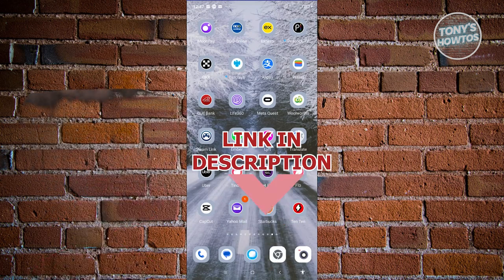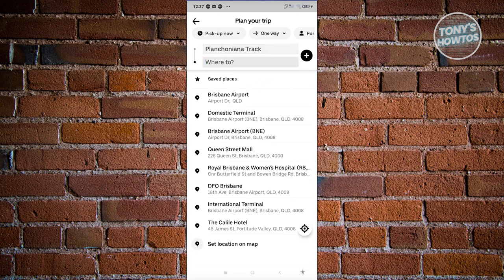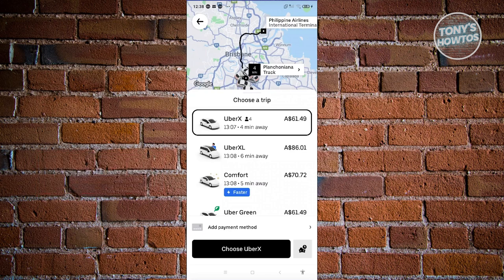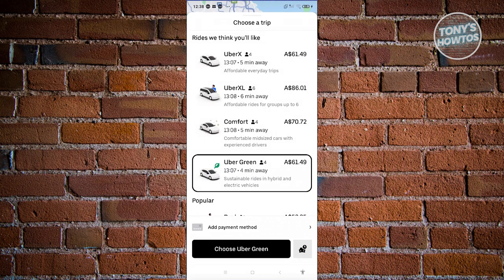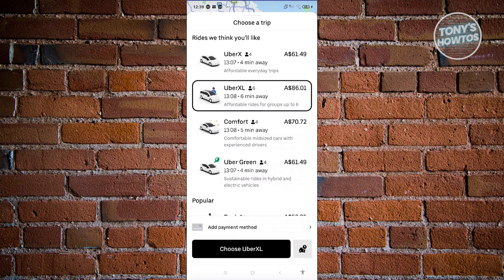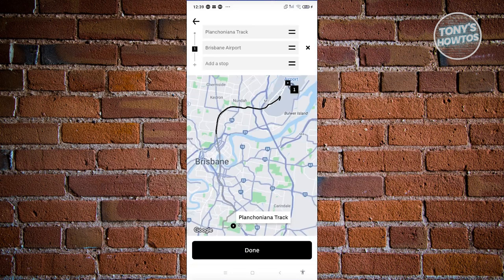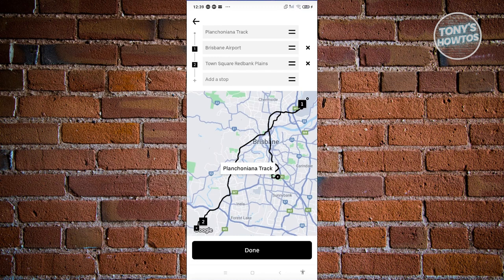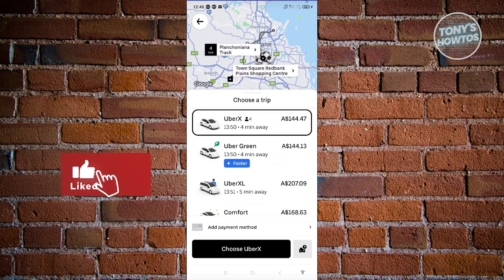How to Book an Uber Cab for 2/3/4...8 Persons (2024)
In this video, I show you How to Book an Uber Cab for 2/3/4...8 Persons in 2024. The quick and easy tutorial How to order an uber ride for 2,3,4,5,6,7,8 people. Do you want to know step by step how to request uber auto for 3 person in 2024? Yes? Great!